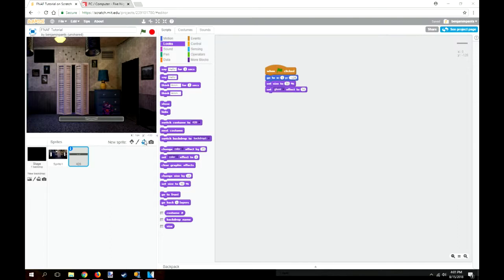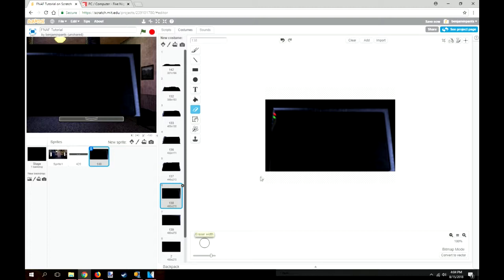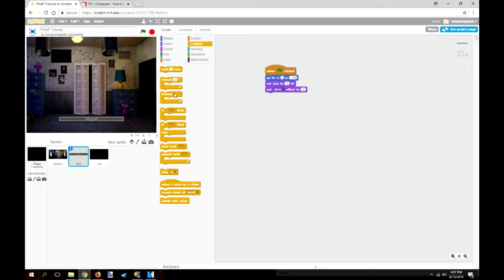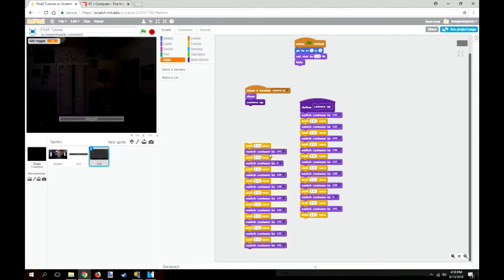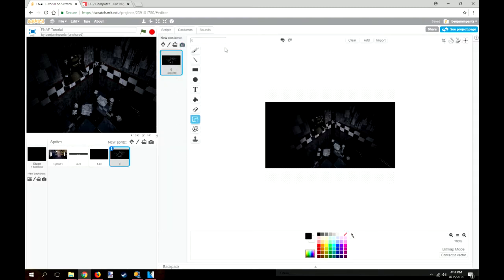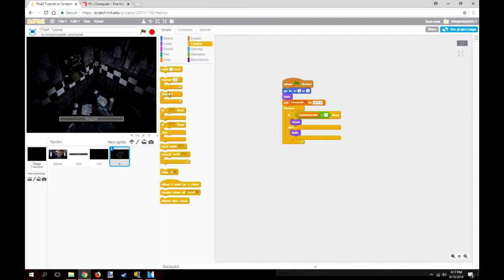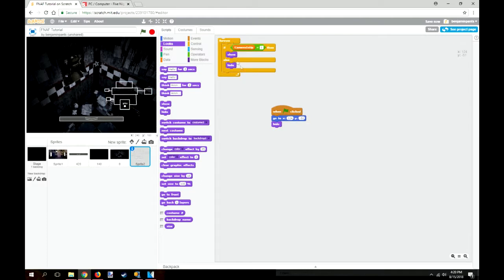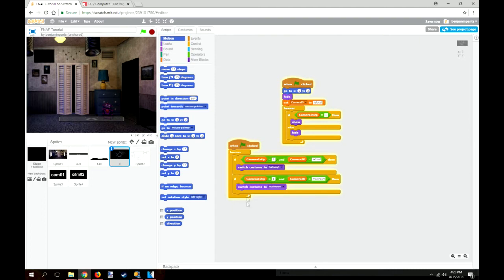How To Make Five Night's at Freddys | #2 Working Cameras (Read Desc)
Warning:
Never EVER upload any of the projects you make with this tutorial, because scratch does not like FNAF games, so please once you finish your fnaf game, don't upload it.

Hope you enjoy learning how to make FnaF!
If you need help just ask! I am always available during the summer and sometimes available through the school year!